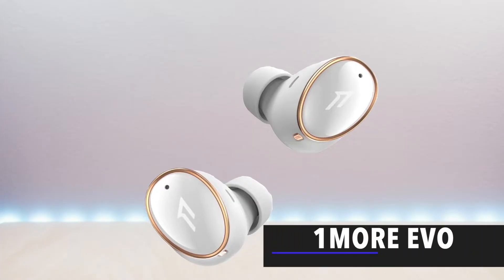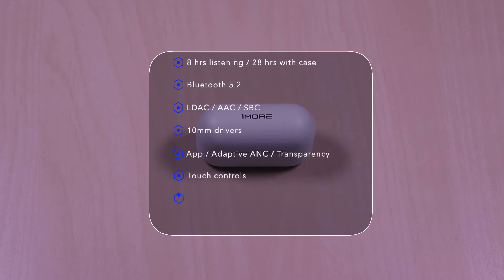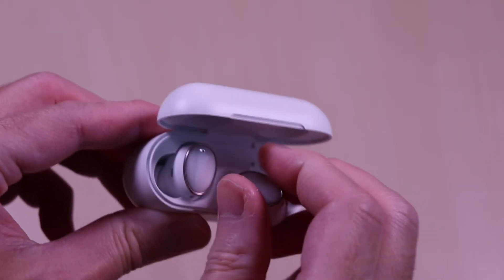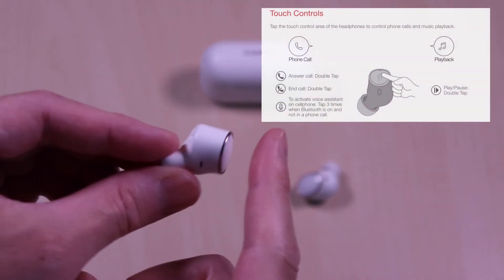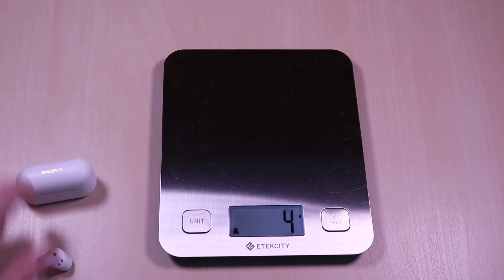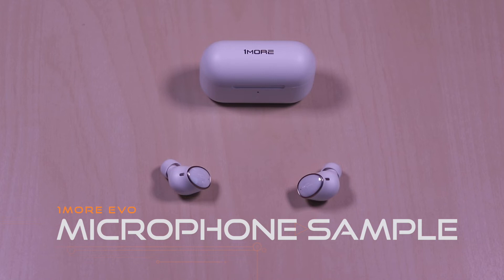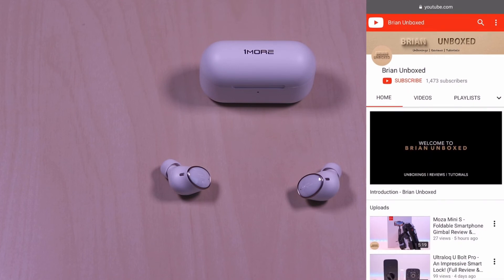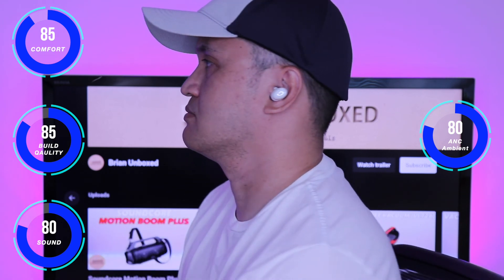1MORE EVO - Watch This Before Buying! (Music & Mic Samples)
This video is the unboxing & review of the 1MORE EVO true wireless earbuds. I will go over specs, features, provide music & microphone samples, then give my thoughts.

1MORE EVO